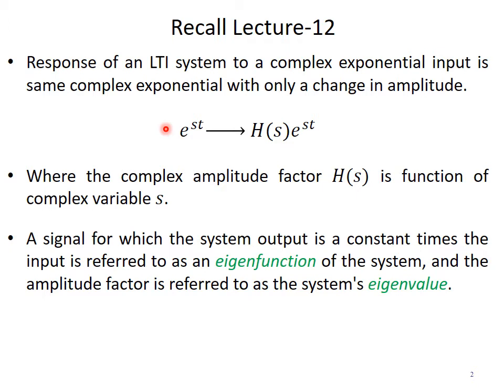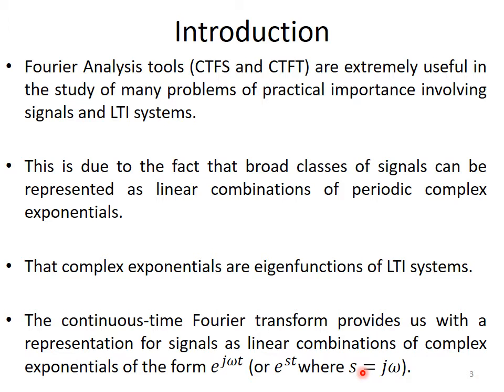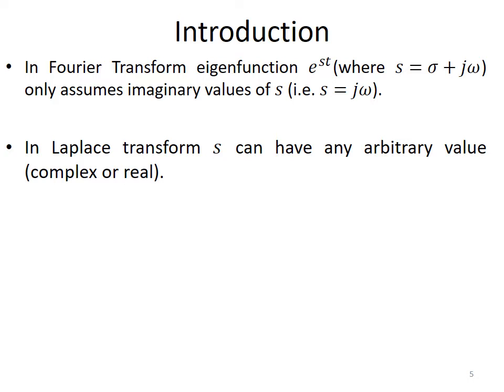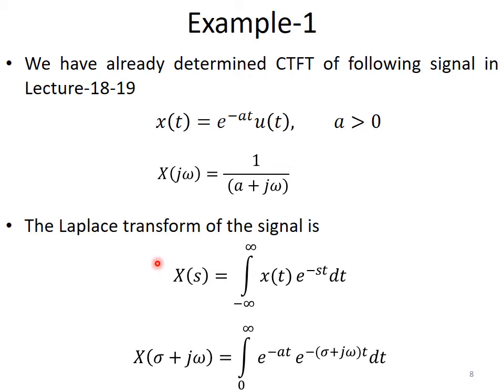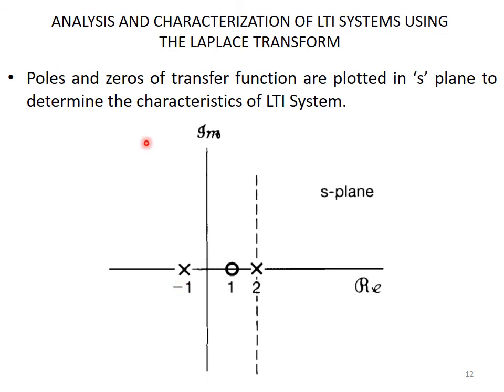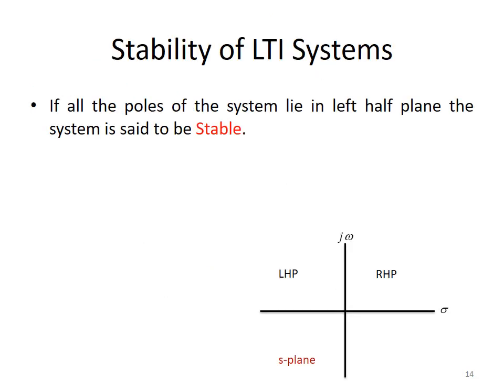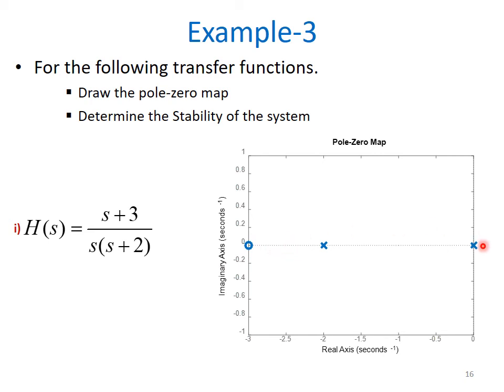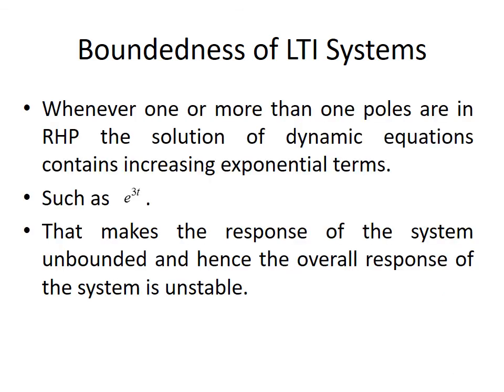Lecture 20 Laplace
Laplace Transform
Transfer Function
Poles and Zeroes